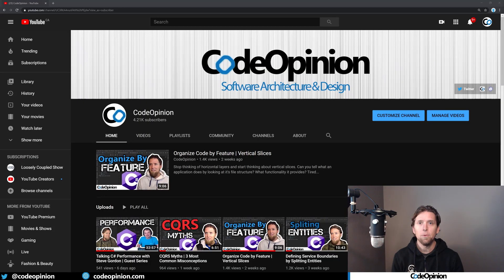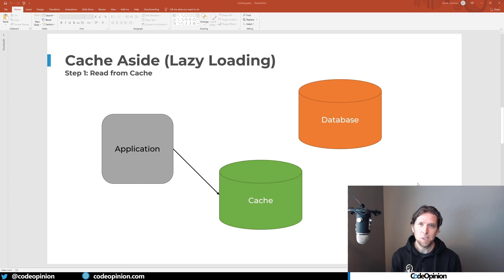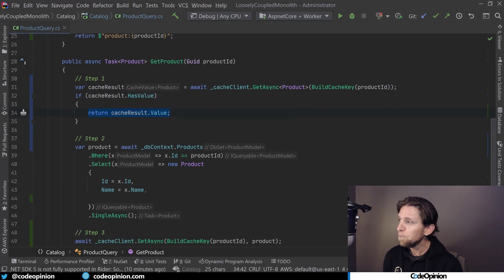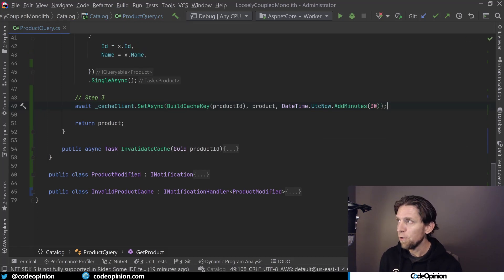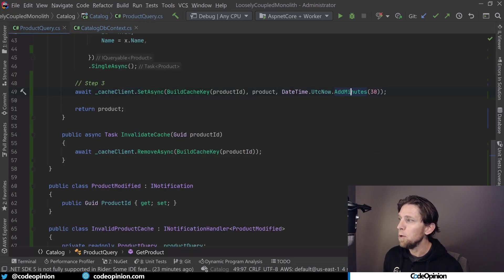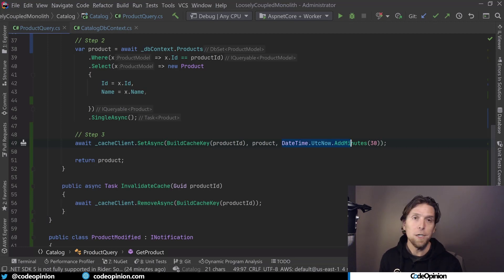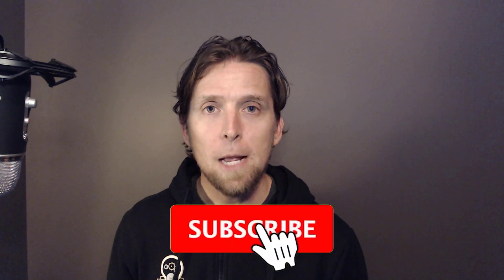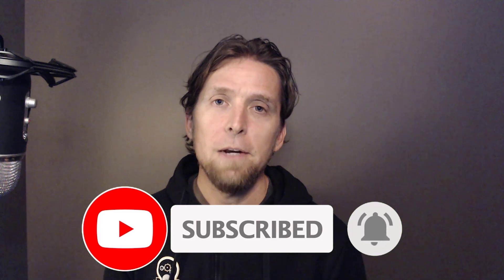Complexity of Caching: Strategy, Invalidation & Fallbacks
Caching ain't easy! There are many factors that add to the complexity of caching.  My general recommendation is to avoid caching if you can.  However, caching can bring performance and scaling which you might need.

If you're starting to use a cache in your system here are some things to think about. Adding a cache isn't that trivial and requires some thought about caching strategies, how to invalidate, and fallbacks to your database. Caching can improve performance and scalability, but can also bring your entire system down if it's failing.

0:00 Intro
0:20 Caching Strategies
2:49 Expiring
3:29 Async Messaging
4:43 Fallback Implications